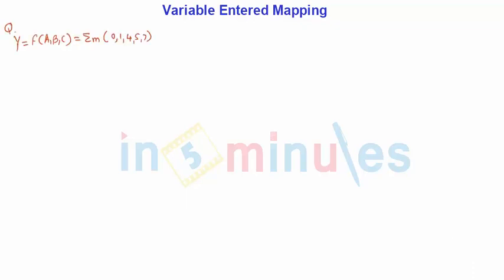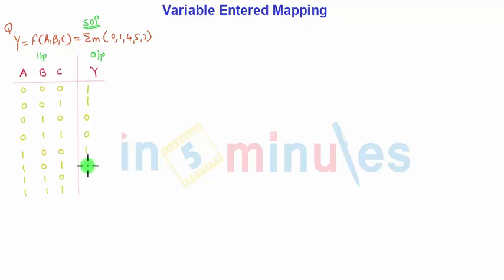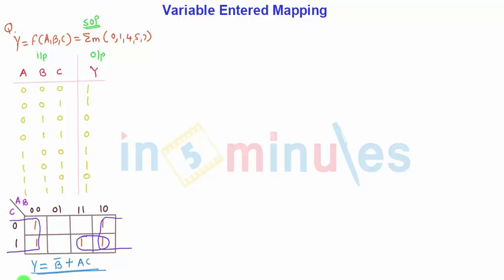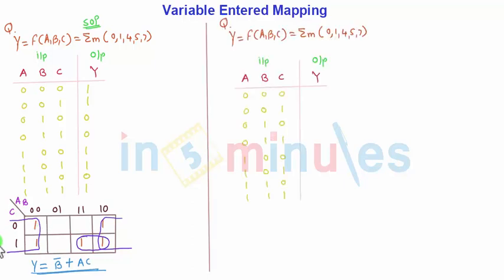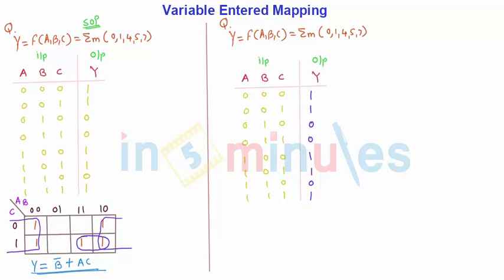Module2_Vid_39_Logic Gates and Combinational Logic Circuits_Variable Entered Mapping(VEM) (Part 1)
In this video you will learn about the Modification of k-map = entry of Variable in the K-map.